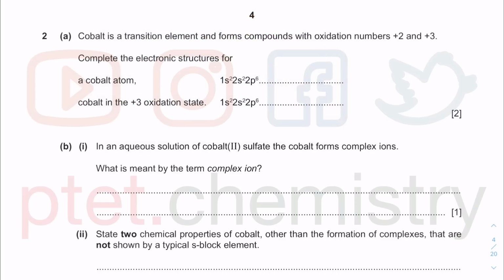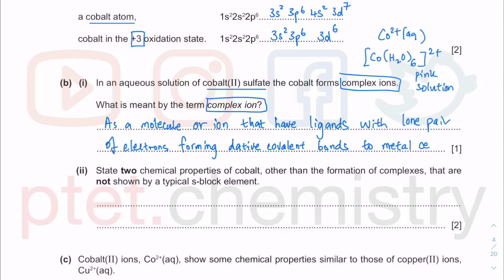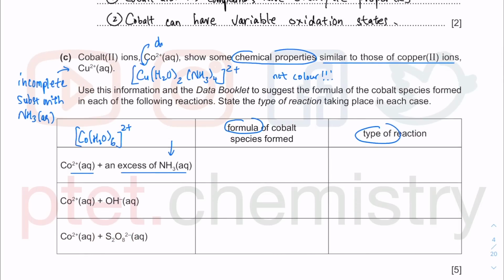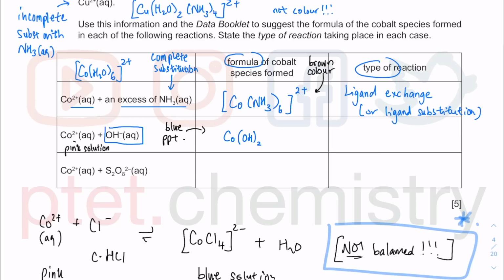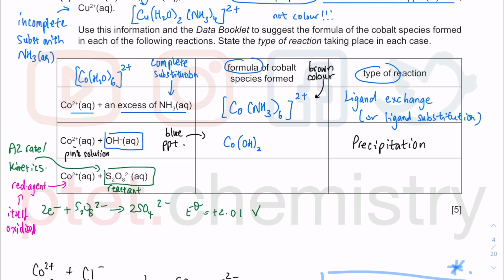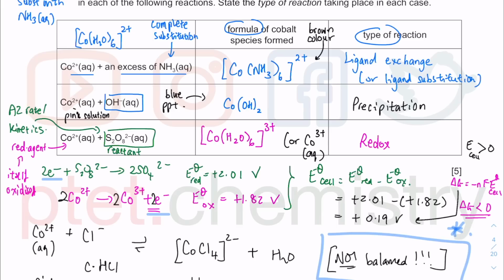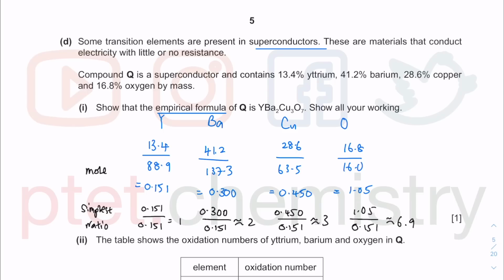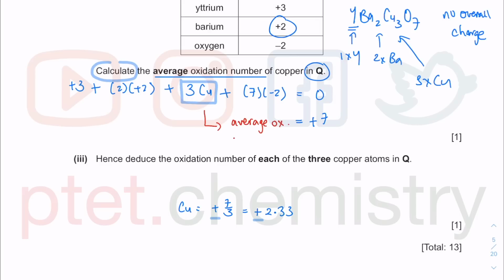A Level Chemistry - 9701 Nov 2015 - Paper 43 - Step-by-step tutorial - Q2